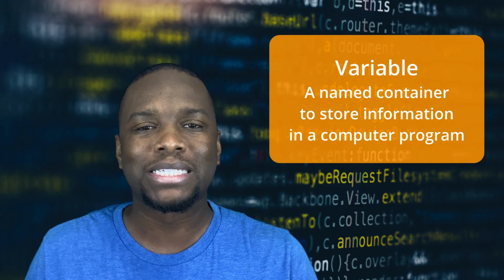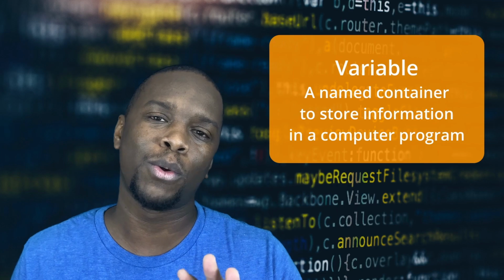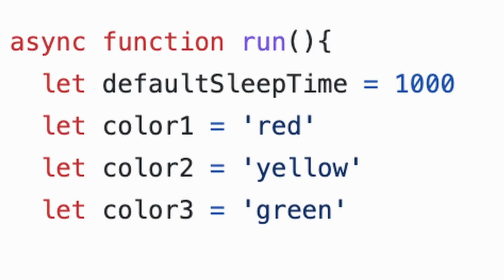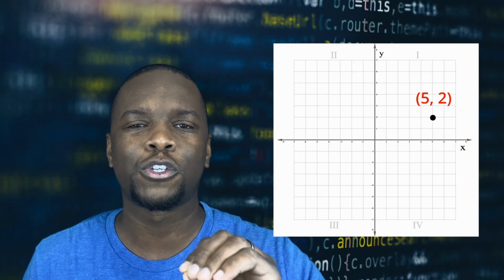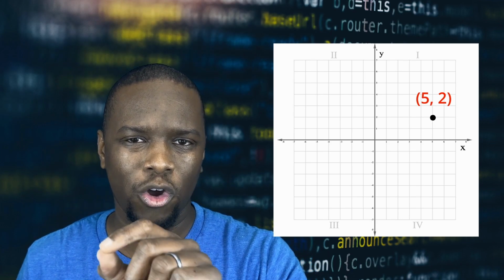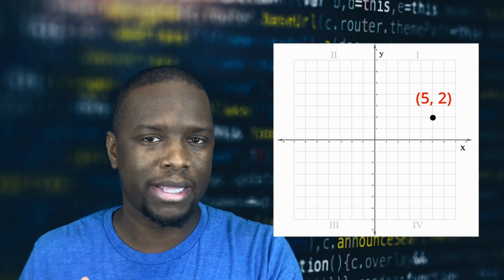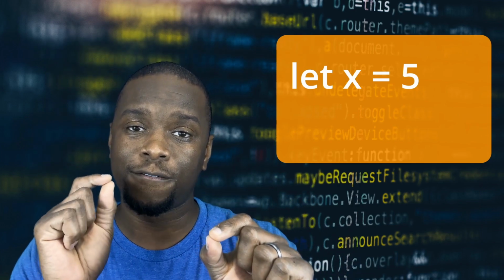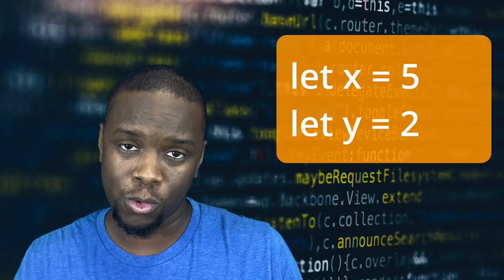Objects | Computer Program Basics #4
Objects allow us to better organize the information we use in our computer programs. Find out how in this video.